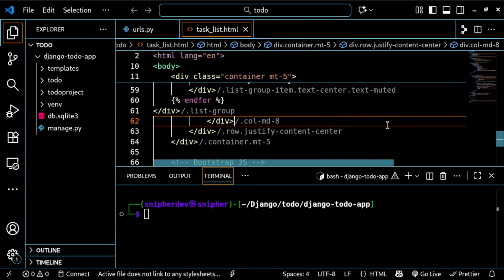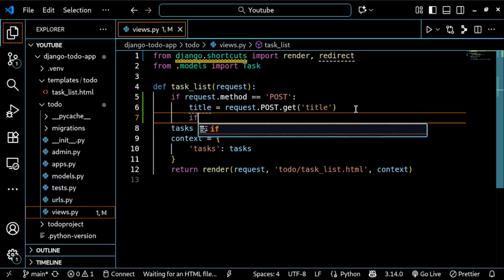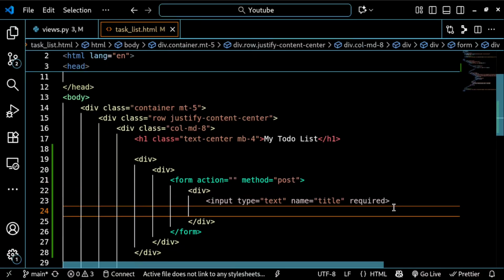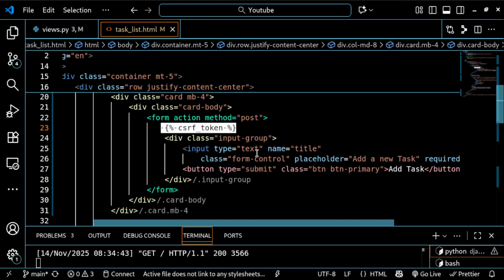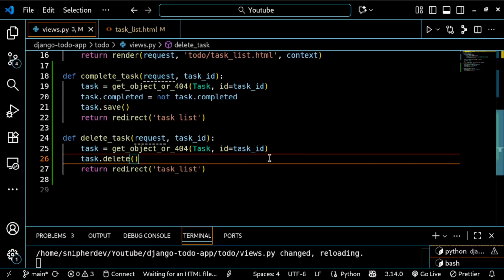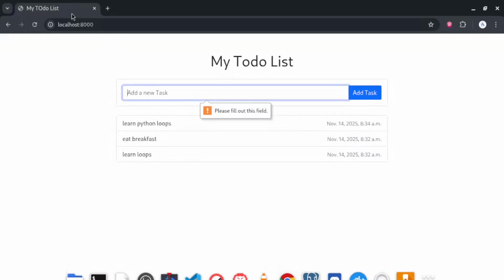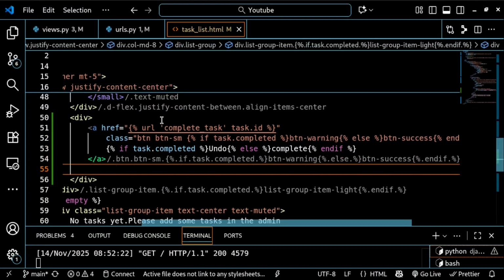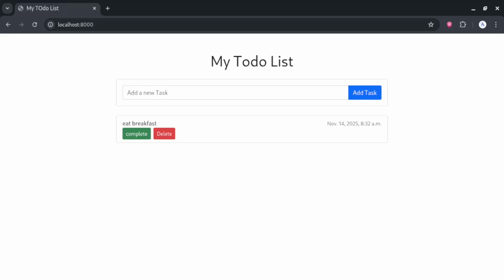Building a Django Todo App #4: Creating CRUD Operations Interactiveness!